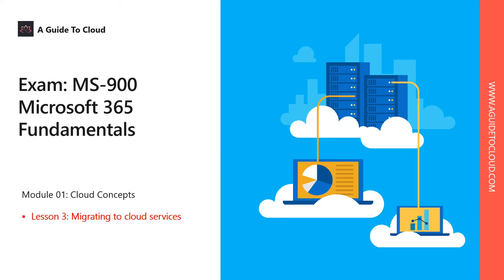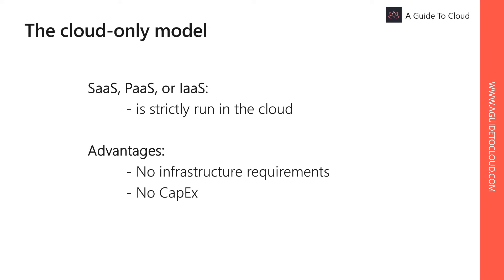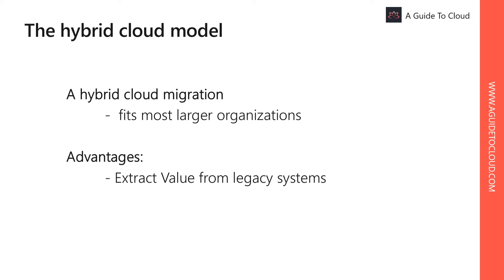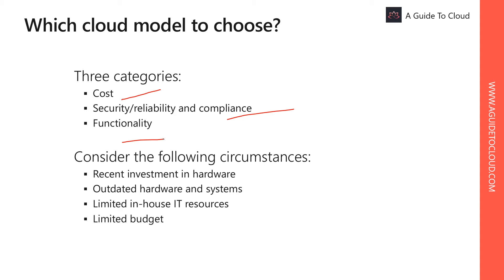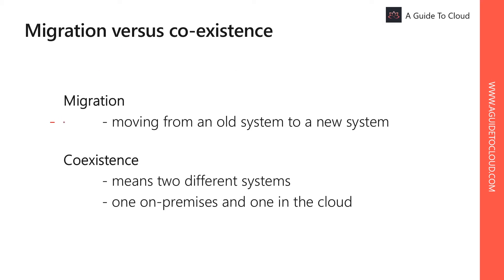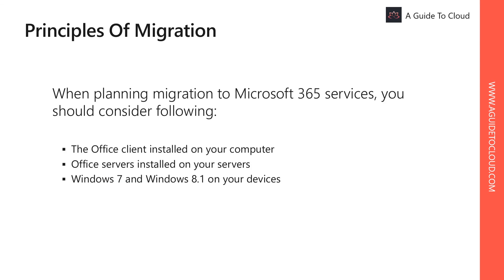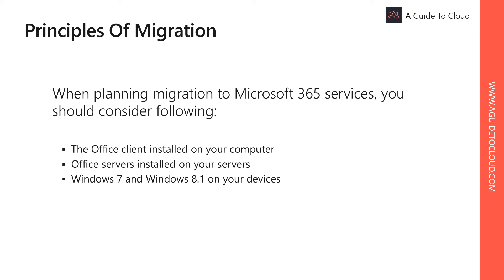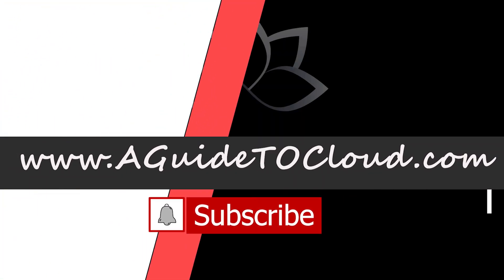MS-900 Exam EP 5: Migrating To Cloud Services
⏰ Timestamps:

00:00​ ⏩ Introduction
00:27 ⏩ Lesson 3 Agenda
00:42 ⏩ The Cloud-Only Model
01:32​ ⏩ The Hybrid Cloud Model
02:36 ⏩ Which Cloud Model To Choose?
03:32​ ⏩ Migration vs. Co-Existence
04:49​ ⏩ Principles Of Migration
06:09 ⏩ Summary Of Lesson 3
04:38​ ⏩ What's Next